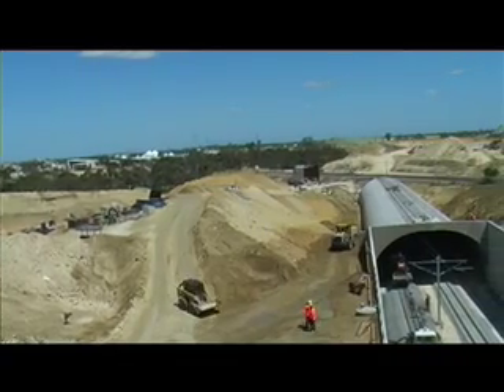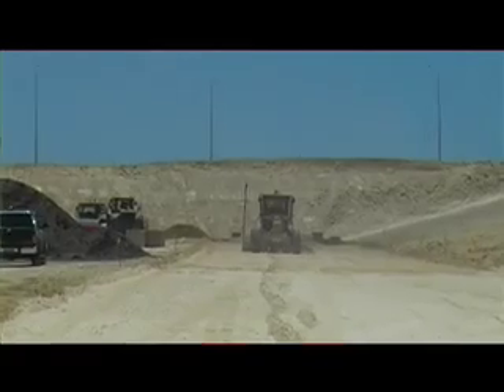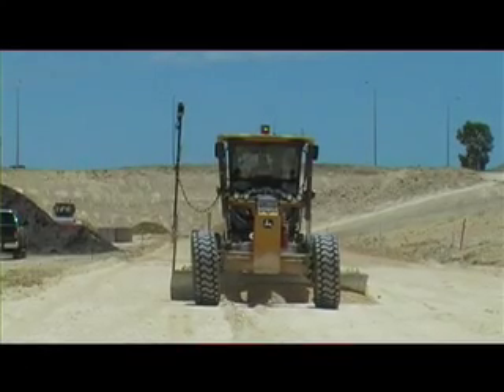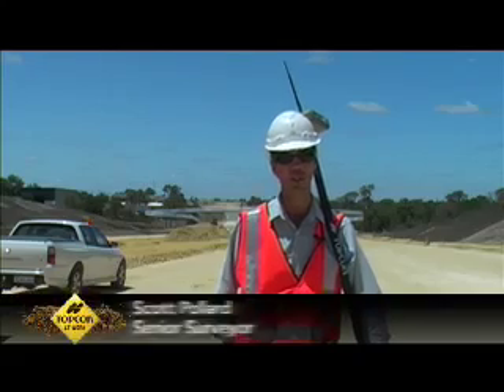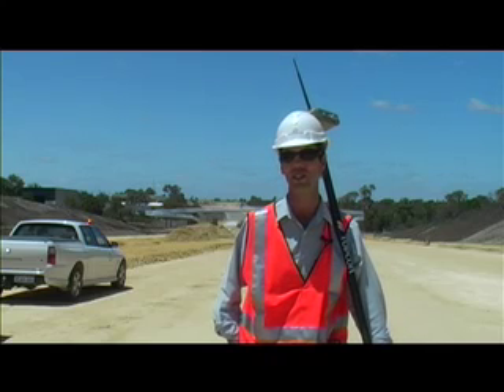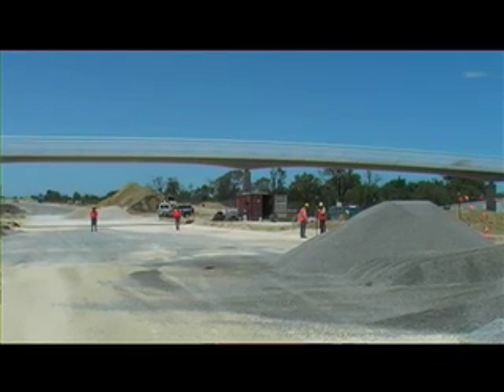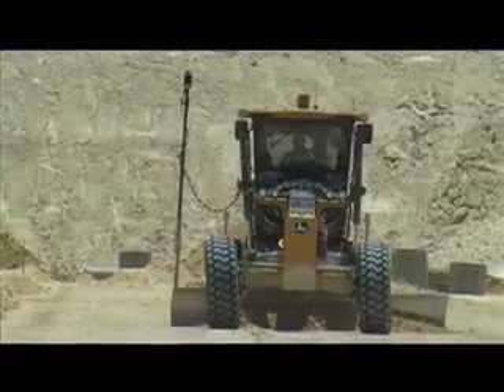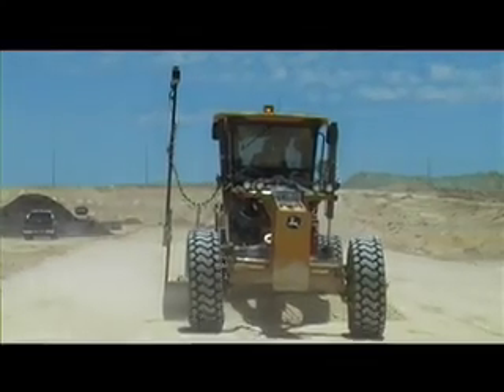MacMahons in Perth - Topcon customer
Topcon Millimetre GPS and Hyperlite Rovers give dramatic increase in productivity for MacMahon Civil Construction on Perth Freeway project.